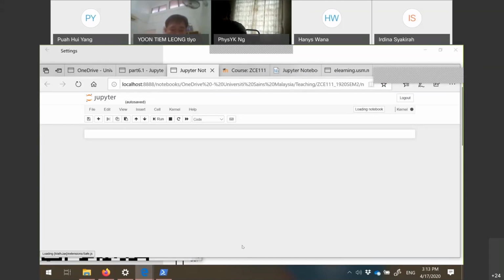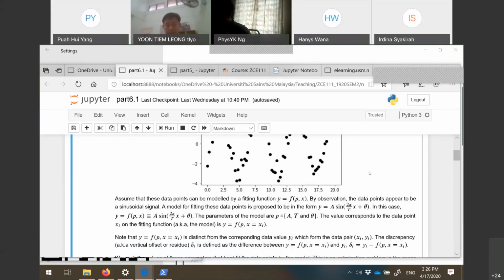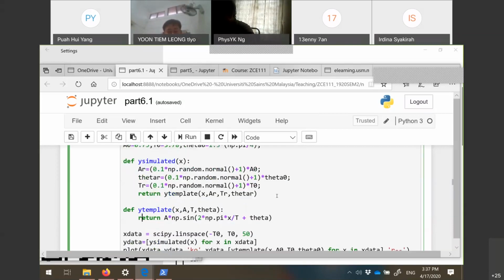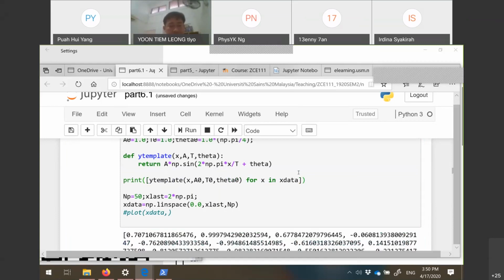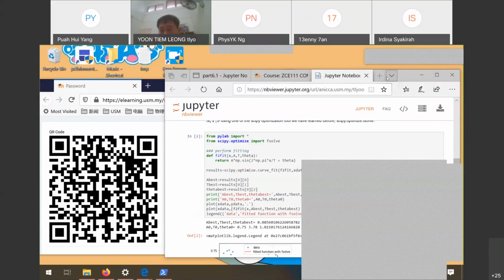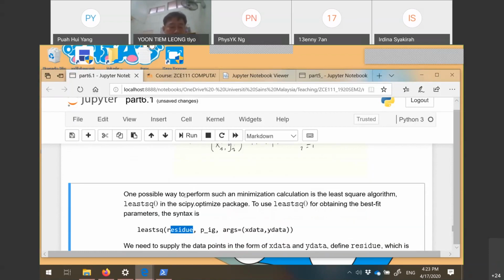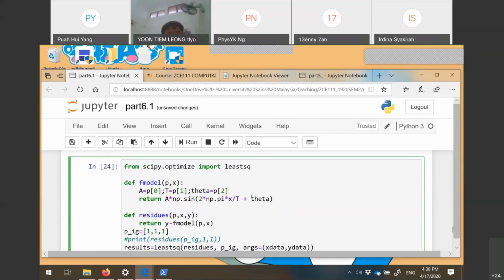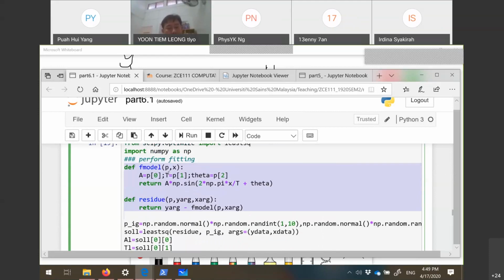ZCE 111 online lecture on 17 April 2020, 3 5 pm